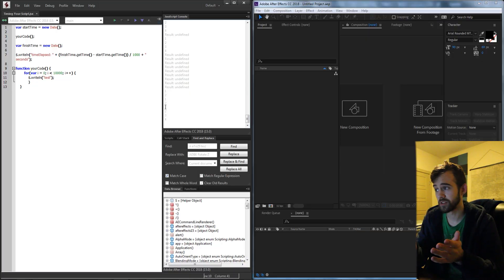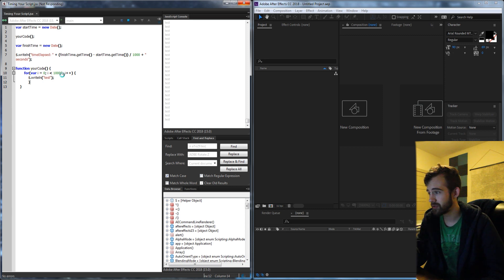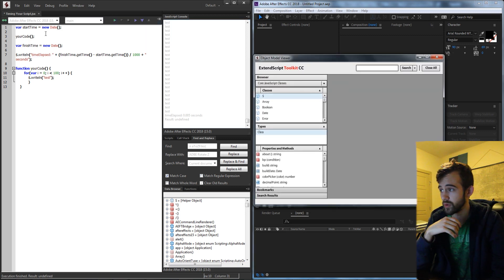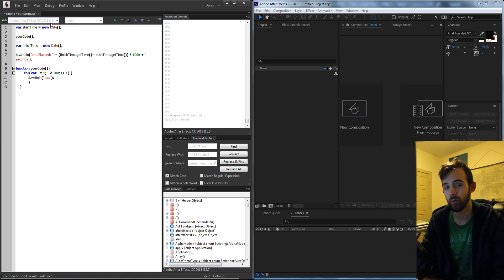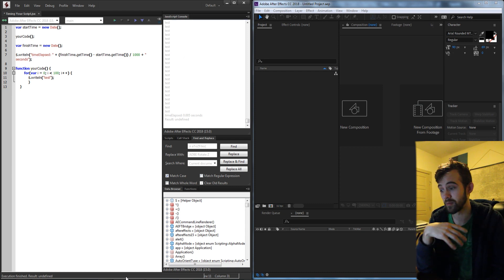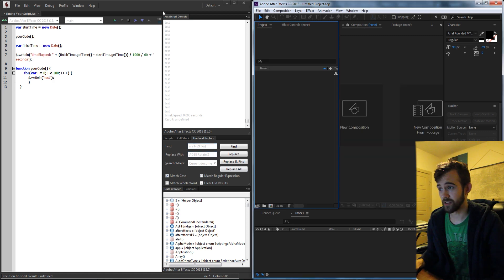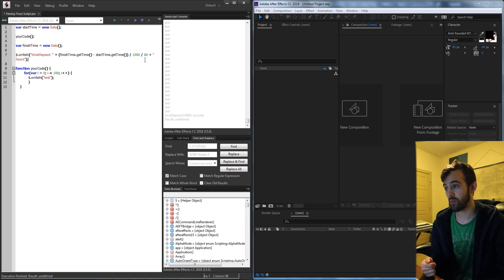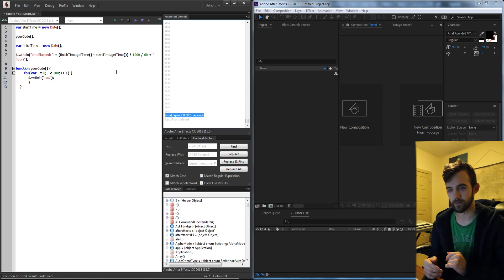ExtendScript QuickTip - Timing Your Script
Quickly figure out how long it takes any bit of code to run, and use this information to improve your speed and workflow for your scripts!
scripting date timing Become a channel member to help support and get access to perks